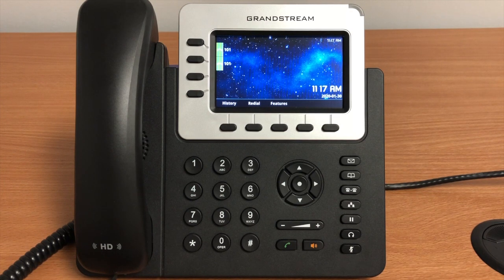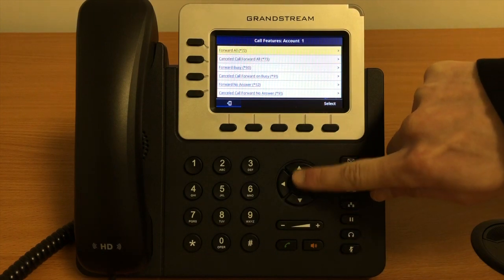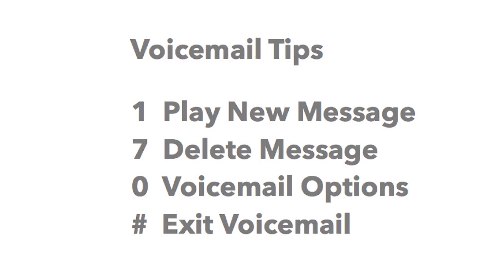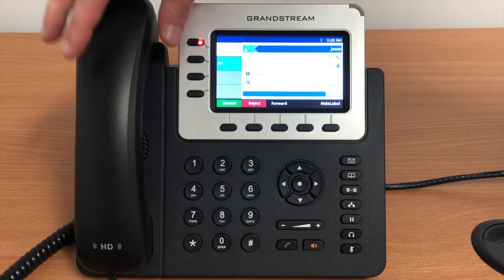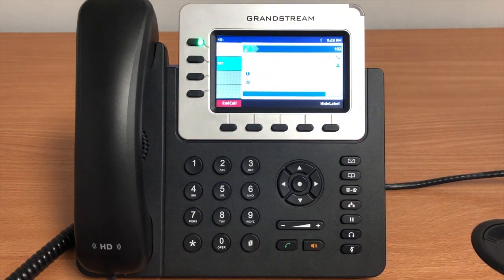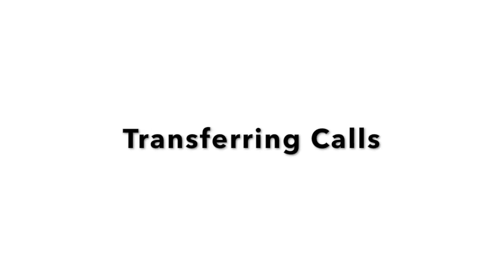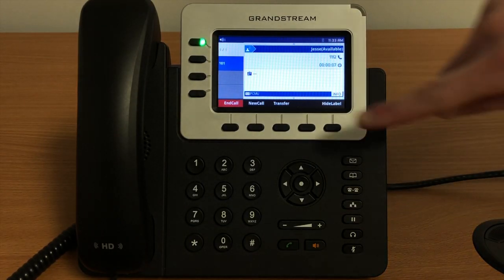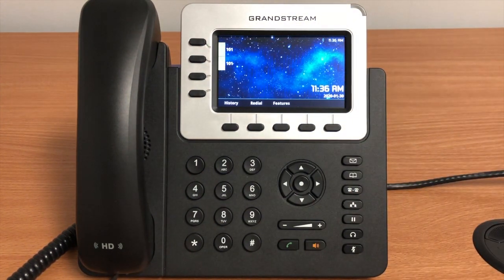Grandstream GXP 2140 Tutorial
The Basics: 0:09
Call Forward: 1:10
Voicemail: 2:12
Do Not Disturb: 3:40 and 9:18
Answering Calls: 3:48
Making a Call: 4:35
Navigating Multiple Calls: 5:02
Transferring Calls: 6:09
Conference Call: 8:02
Volume Controls: 8:25
Do Not Disturb 8:59

Voicemail Instructions
Entering your Voicemail Box
Press the “Message” button or dial *97
The default password is 1234
Edit your voicemail greetings and settings
Press 0 for Mailbox Options
Press 1 to record unavailable message
Press 2 to record busy message
Press 3 to record your name
Press 4 to record your temporary greeting
Press 5 to change your password
Press * to return to main menu

Listen to your voicemail messages
Press 1 to listen to your new voicemail
Press 5 to repeat message
Press 7 to delete message
Press 8 to forward message
Press 9 to save message
Press # or “end call” to exit your voicemail box